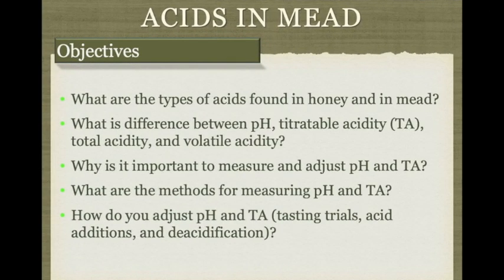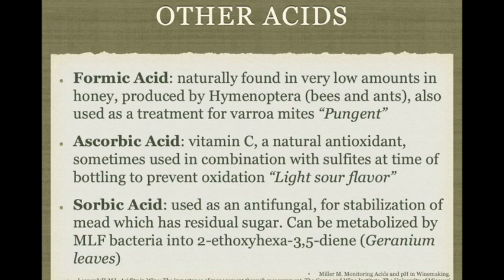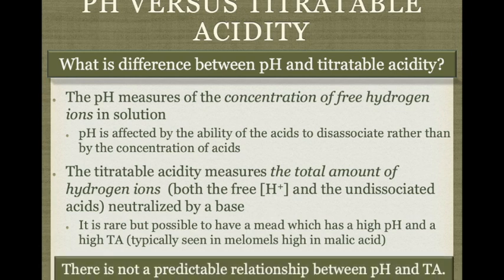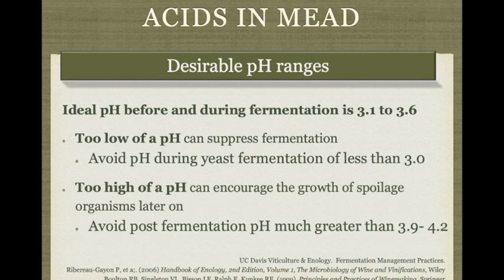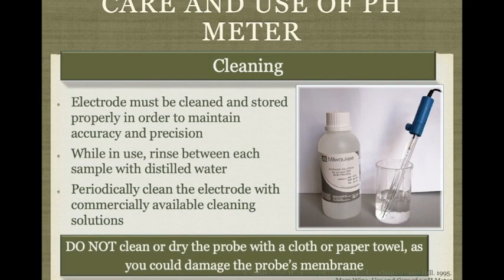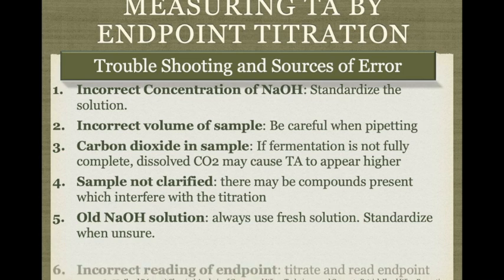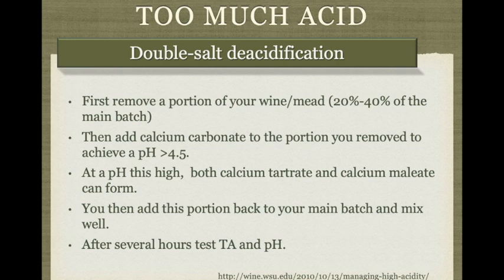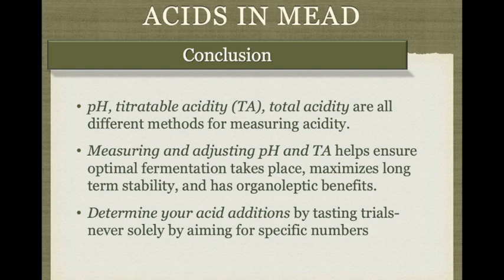Acids and pH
Understanding acids and pH is an essential area of knowledge for mead makers.

Acids enable us to keep the pH within the desired range;  help us minimize excessive oxidation and unwanted microbial activity; enhance the action of sulfites (potentially allowing us to use lower sulfite additions); have beneficial organoleptic benefits in regards to appearance and flavor; and help balance residual sweetness.

In this presentation I review the types of acids commonly found in honey and in mead.  I explain and contrast the differences between pH, titratable acidity (TA), total acidity and volatile acidity (VA).   I discuss why we should measure & adjust pH/TA and review the methods for measurement of pH & TA.  Then finally I explain how to adjust pH and TA including acid additions & deacidification, as well as how to perform tasting trials.

A PDF copy of the handouts for this presentation is available